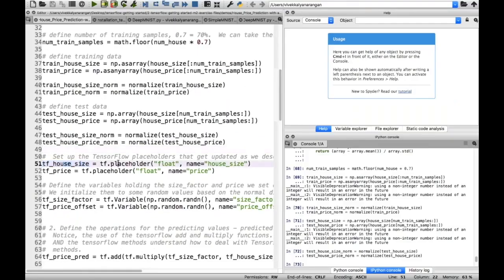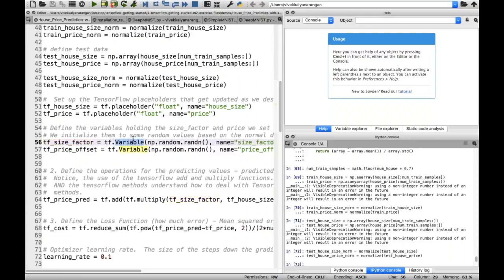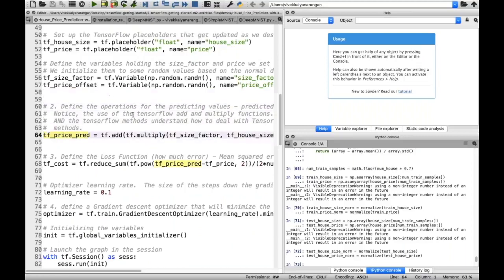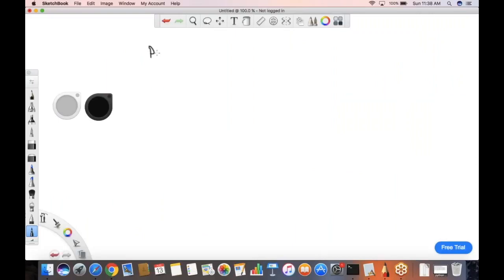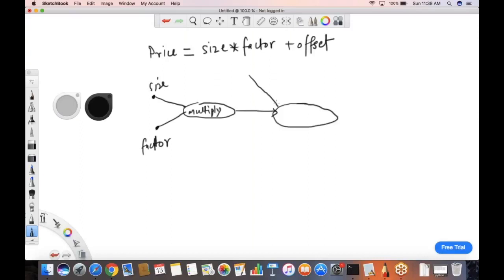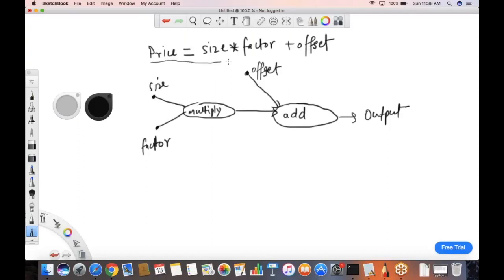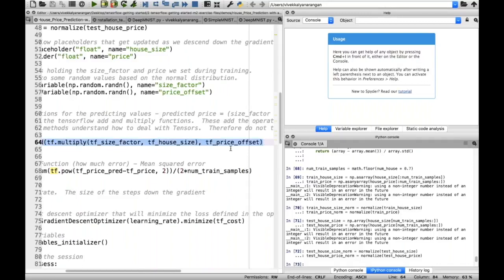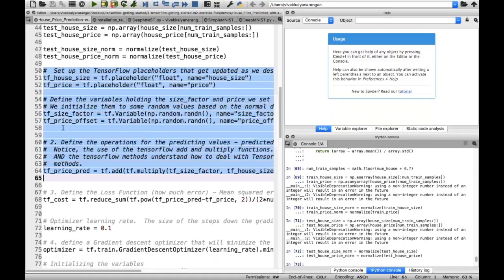13 Tensor types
Video summary [00:00:00]- [00:03:30]:

This video teaches how to prepare data for running machine learning algorithms on TensorFlow. It covers the concepts of tensor types, variables, placeholders, and operations. It also shows how to implement a linear equation using TensorFlow.

Highlights:
+ [00:00:00] Tensor types
    * Constant, variable, and placeholder
    * Constant values do not change
    * Variables are adjusted in the computation graph
    * Placeholders store the data
+ [00:00:56] Variables
    * Size factor and offset are variables
    * Randomly generated for now
    * Will be learned later
+ [00:01:46]Operations
    * Implementing a linear equation
    * Price = size * factor + offset
    * Multiplying size and factor
    * Adding the result and offset

   2: Python for Data Science: Python for Data Science: 1. Quick Tour Colab
   3: Machine learning with Python: What Is Python?